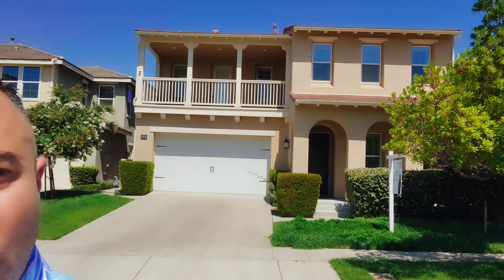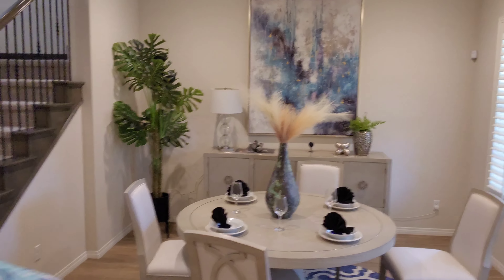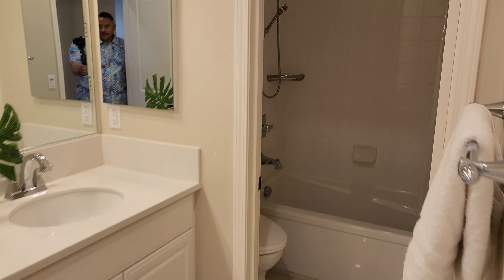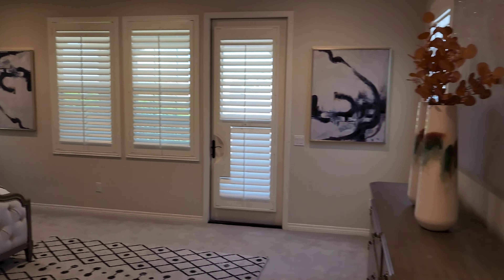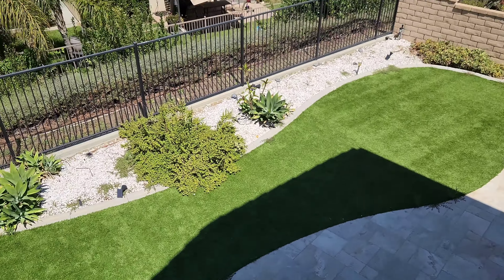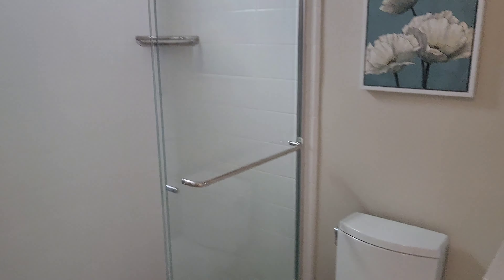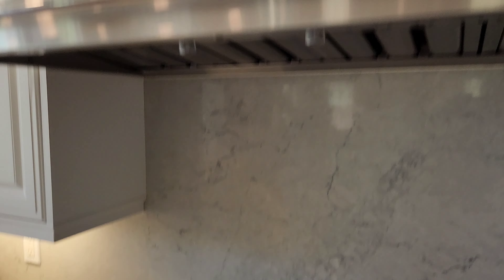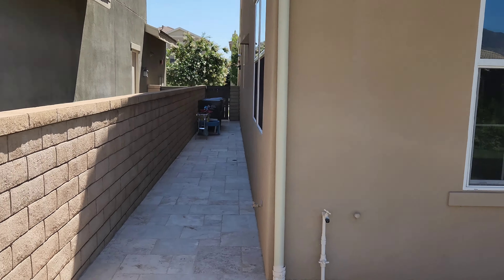Touring a $1,470,000 Million Dollar HOME in the city of AZUSA (Rosedale)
So Cal Homes for SALE | Azusa, Ca (Rosedale)
David Mercado - Anomaly Real Estate

Looking for a new home in the city of Azusa, Ca in the beautifulcommunityof Rosedale? Come take a look at this beautiful luxurious home in Southern California for sale. In this video, David tours a Million dollar listing. Whether you are moving from one home to the next, or you want to move into a home with more square footage, then this is the video for you. He covers the entire house from the 1st floor to the 2nd floor. So if you are looking to buy and home or list your home, then David is the agent you want to speak with.

So, if you are ready to make your real estate move, contact David Mercado today. He would love to assist and answer any questions you might have when it comes to listing your home for sale and getting top dollar for it. Or looking for your DREAM HOME!!

If you are interested in Southern California Real Estate or need an experienced Real Estate Agent, you can contact David directly.  David is very familiar with Southern California Real Estate and can help you find the house you want or sell your house for the most money possible in any market!

❗️SUBSCRIBE and CLICK the BELL to David's channel if you want to be notified with the latest going on with the housing market, with specific information regarding the Los Angeles County and surrounding area real estate market.

David would love to help you sell your home for top dollar or find your dream home with less hassle!  Call, text, or email with any questions!